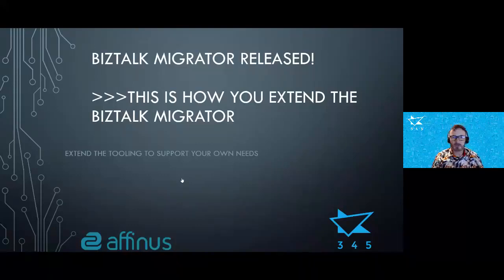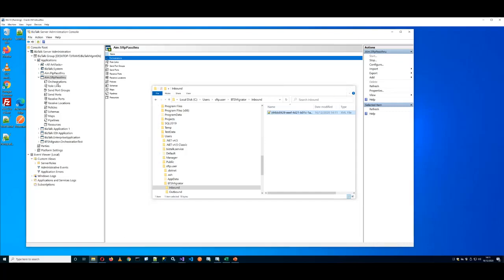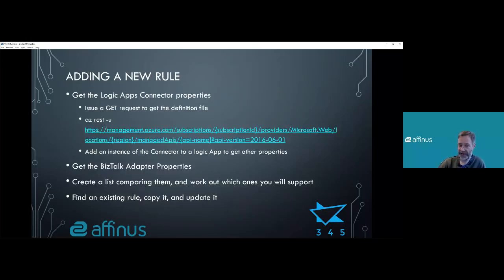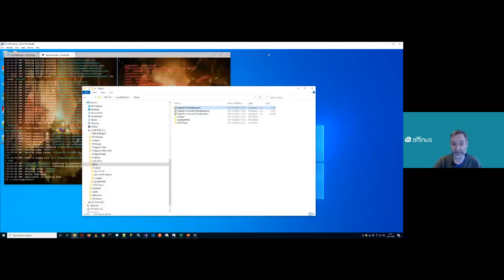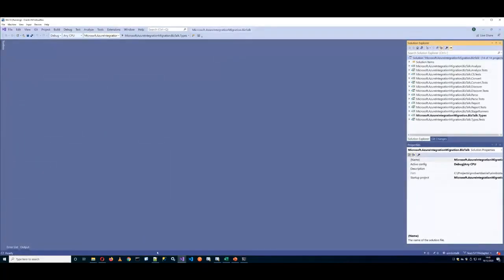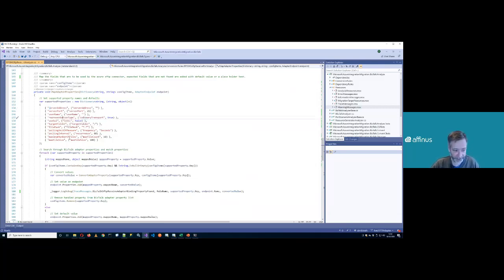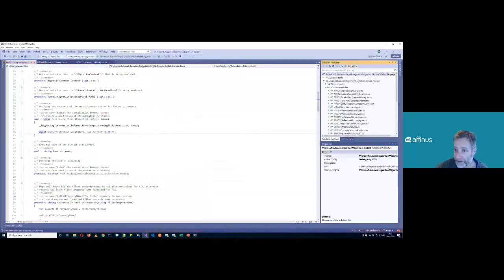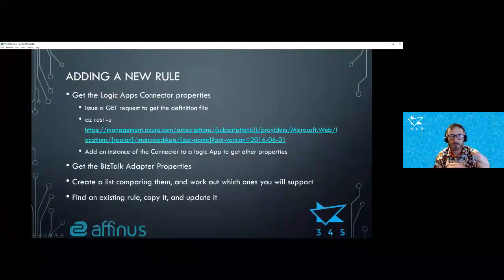BizTalk Migrator Webinars, Series 2 Episode 4 - This is how you extend the BizTalk Migrator!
In this webinar Dan and Andrew take you through the steps you need to support the migration of a new BizTalk adapter, and we edit the BizTalk Migrator code LIVE to show you how this is done!